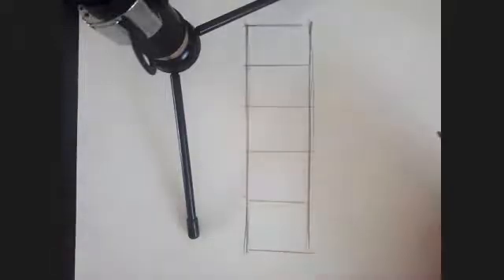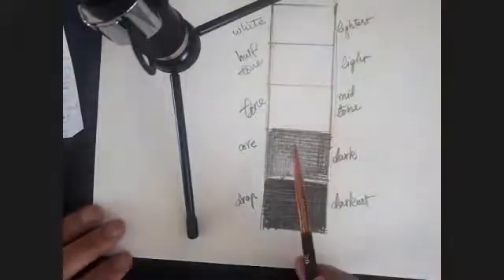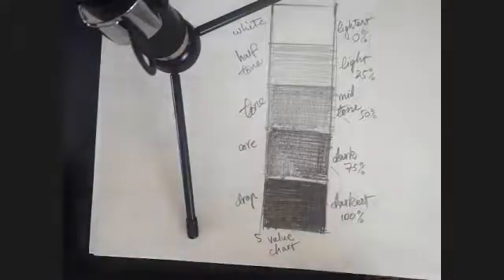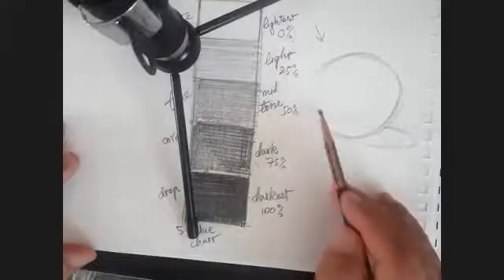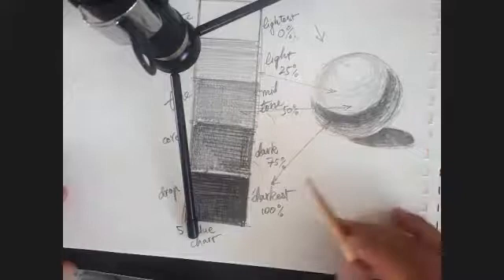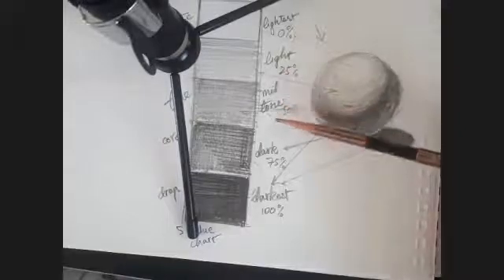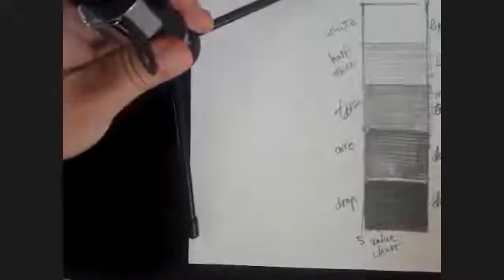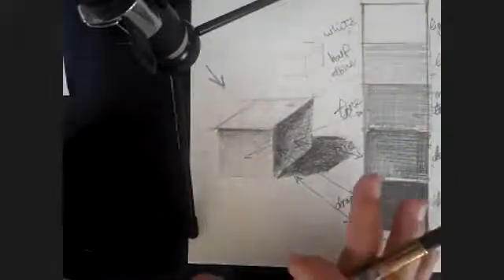Chengwu Li's art class on ancient Sumerian art part 2 of 4